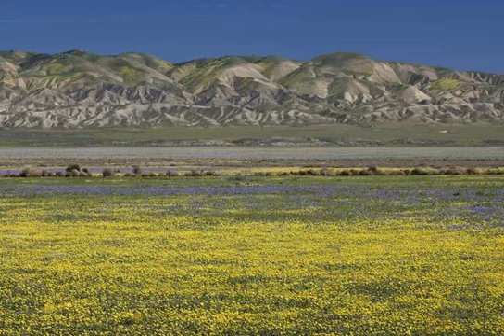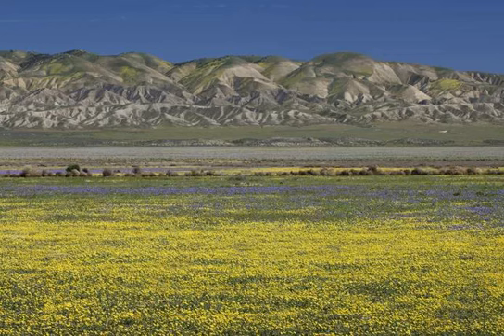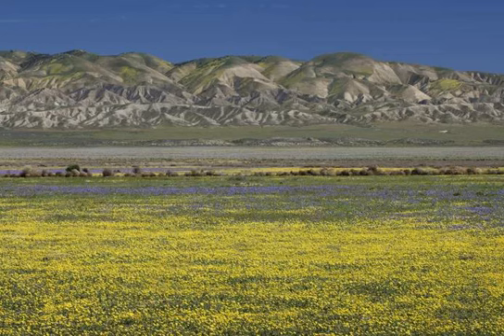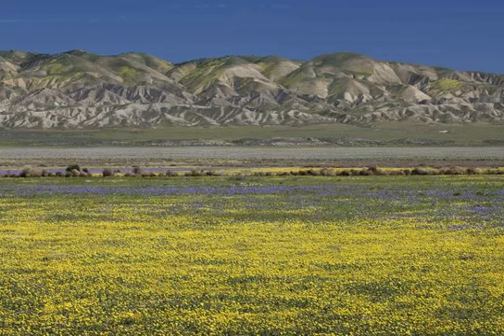San Andreas Fault in the Carrizo Plain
Situated between I-5 and U.S. Highway 101, the Carrizo Plain National Monument is one of California's least-visited sights, with many state residents unaware of its existence. Yet nearly everyone has seen the classic image of the San Andreas Fault taken from the air at Carrizo Plain. At Soda Lake, the fault runs just at the bottom of the hillside beyond the water..
Geologists swoon over this bit of California geology. Besides the dramatic fault itself, a bird's-eye view reveals stream beds that have been offset by the fault's movement, hills torn apart in the middle, and sagging bits of the earth's surface. These features are subtle and harder to see on the ground. Nevertheless, the area is extraordinarily beautiful, especially during a good wildflower year in the spring and summer. The free, self-guided geologic tour brochure is available online or at the visitor's center, and it will help you get the most out of your visit. It includes a hike to a point atop the fault. .
The Carrizo Plain is closer to Los Angeles than to San Francisco, but you can visit it as part of a long day trip from either city..
Carrizo Plain is very isolated with no place to get food, water, or gasoline for many miles in any direction. It's very hot and inhospitable in summer and the visitor's center is only open from the beginning of December to the end of May. And to top it all off, there's no cell phone reception in the area, either. It's up to you to be prepared..
This area is also popular with birders and photographers. Following a rainy winter, wildflower displays are some of the state's best. Docents lead special tours to see them. The nearest lodging is along the major highways, but there is a campground..